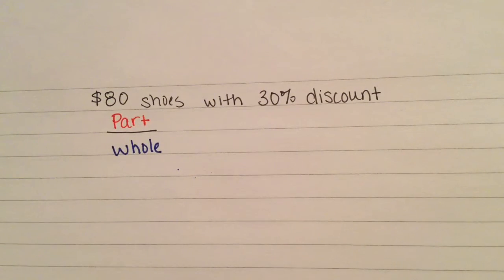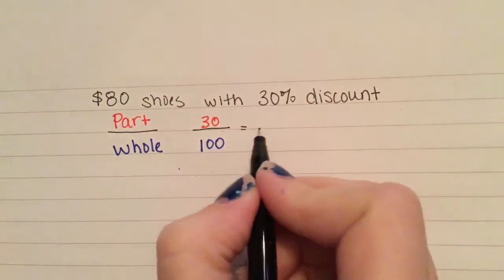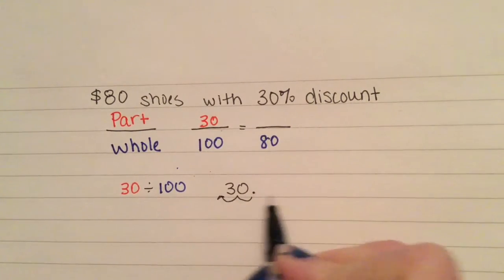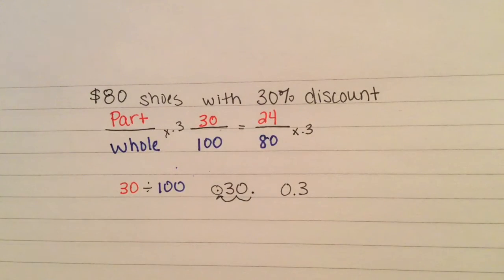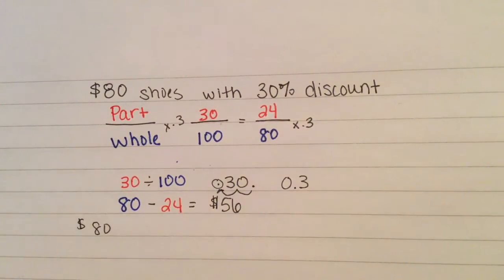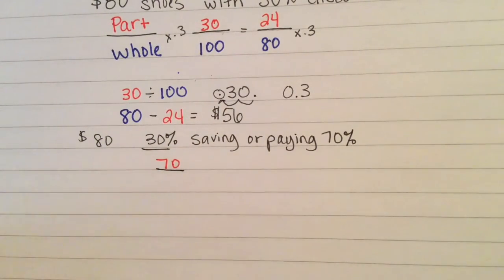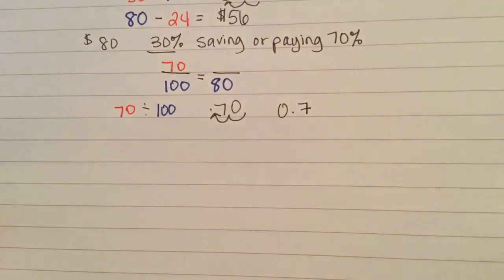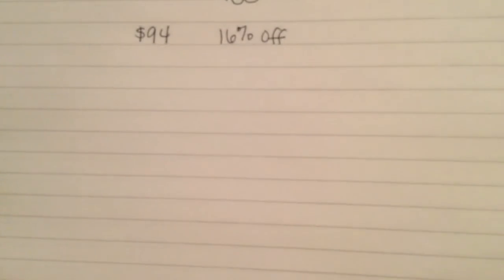Finding price after discount